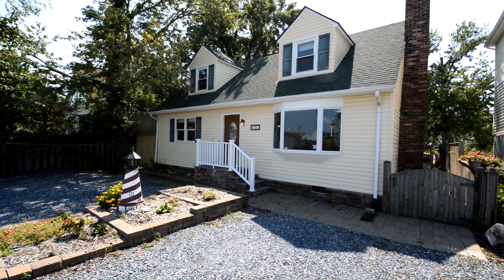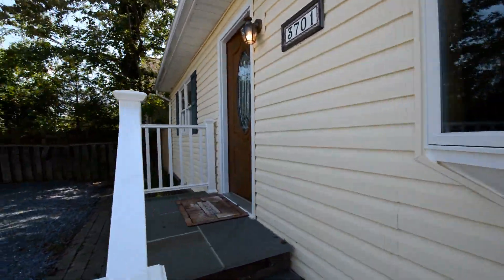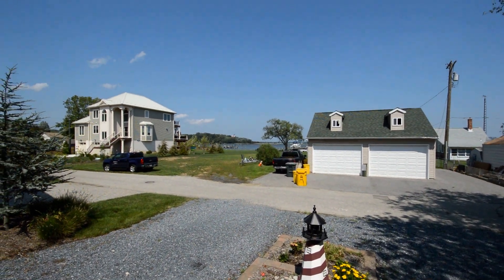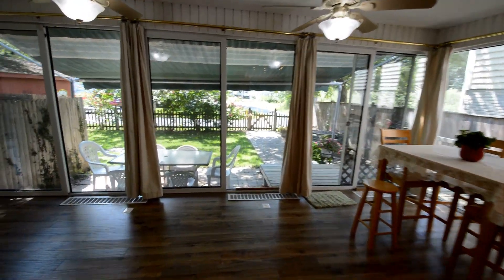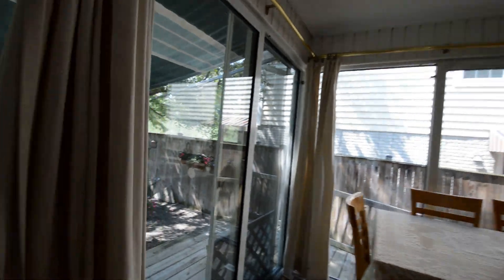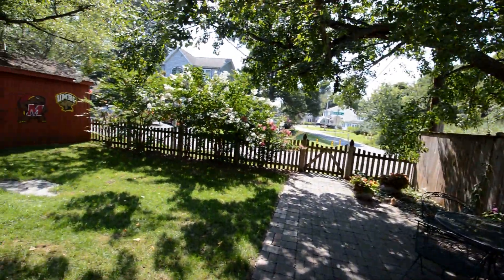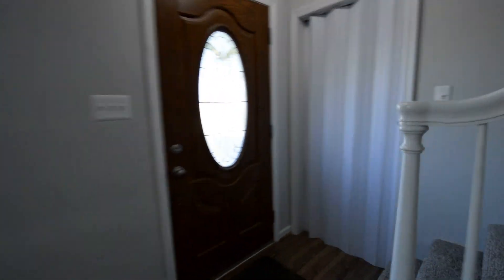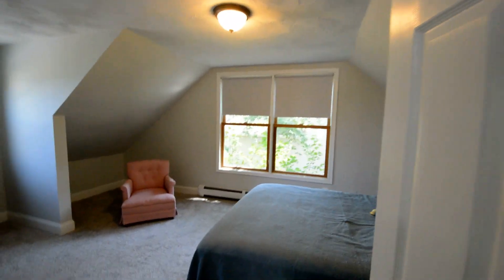Video tour 3701 Beach Drive Blvd